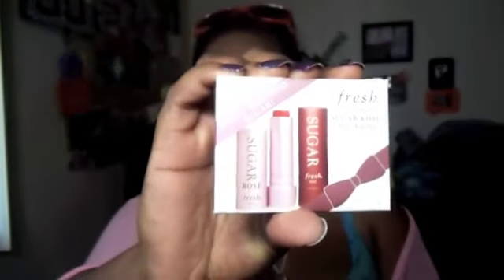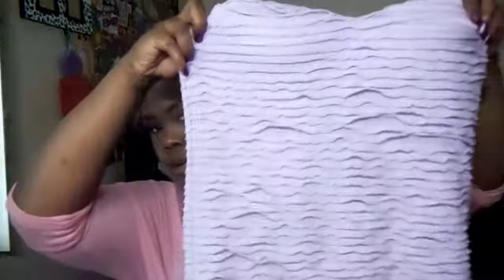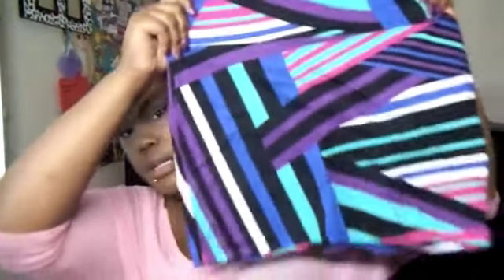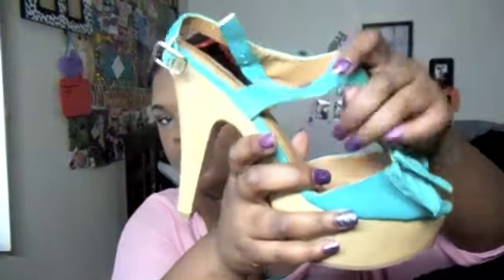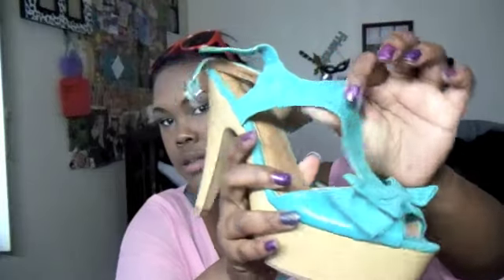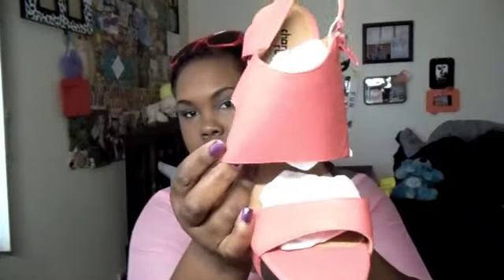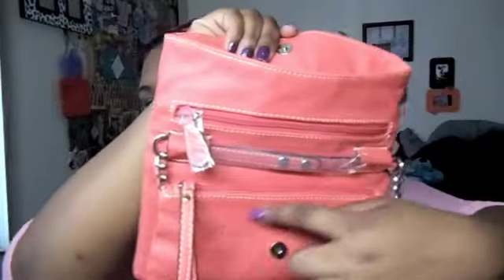Pre-Birthday Haul: Nine West,Sephora, Charolette Russe, Mac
Hello loves,
  Monica